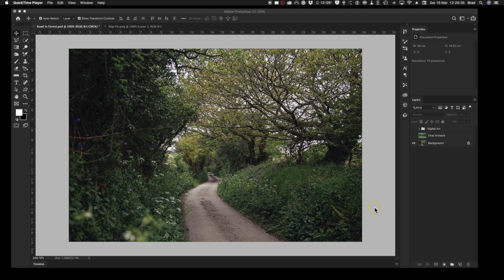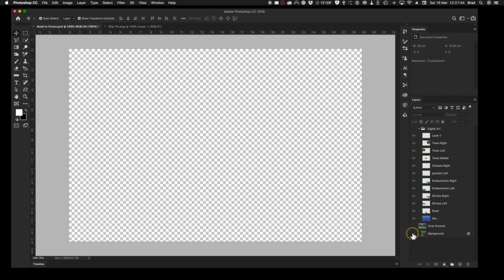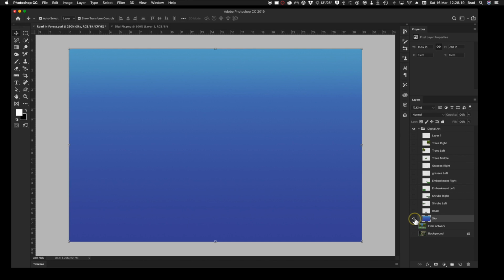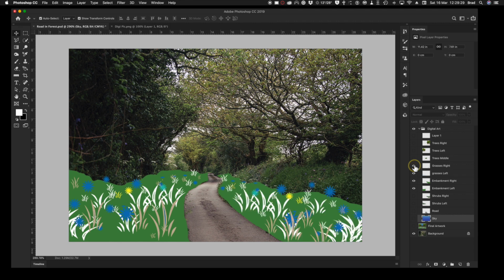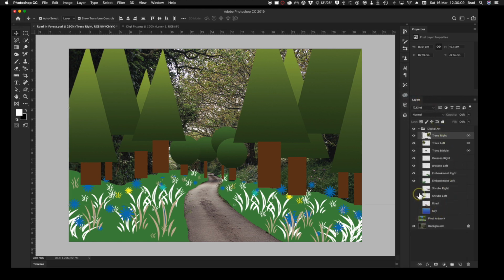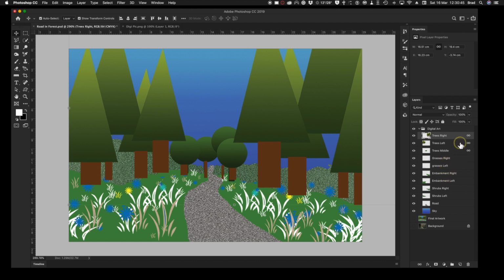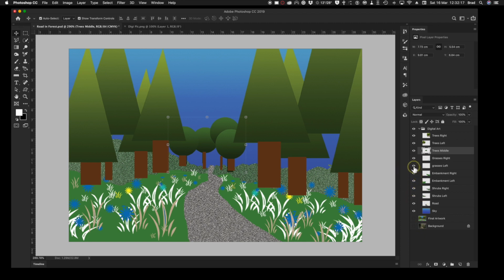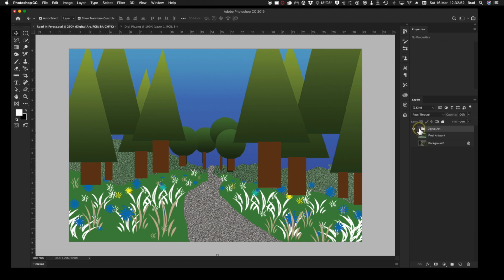ELEMENTS A Country Road